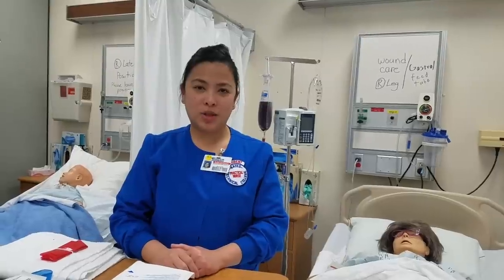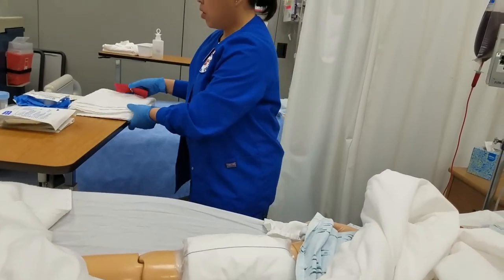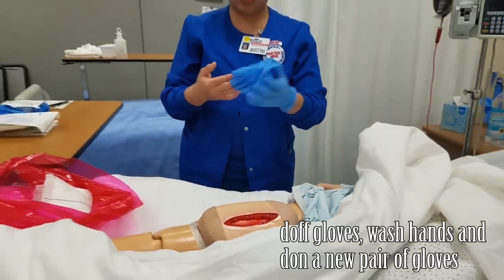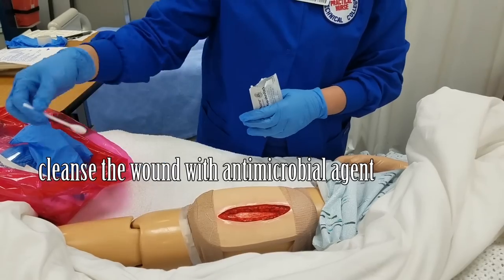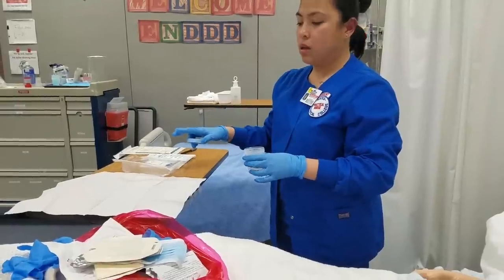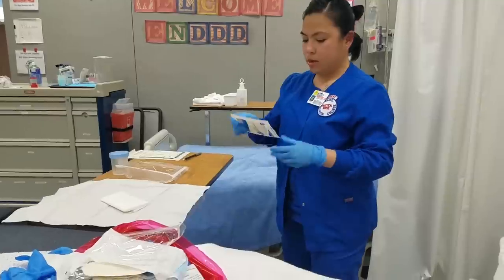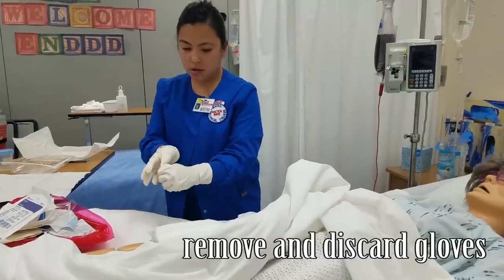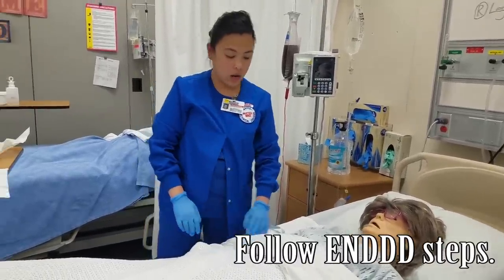NURSING SKILL: WOUND CARE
NURSING JOURNEY:
NURSING SKILL VIDEO: WOUND CARE
How to do wound care step by step

We have launched our tiny online store, Doug&Marie Market! check it out here!

Hi there! We are Chad and Gizle Manchester
We are Army couple stationed at Joint Base Lewis- McChord in Washington State.
Doug is currently serving in the US Army while, Marie (me) is an all-around wife, photographer, cook, student, and entrepreneur. My passion for photography and Doug's love of food is the reason why we love to travel.
In this channel, you will find travel, photography, cooking, gardening, food (lots of food!!!) and our simple Military Lifestyle.
2012 when I started uploading videos on YouTube for personal views. 2016 is when we started our Vlog, the reason behind it is to reconnect with our family and friends who live far away from us.
Watch and follow our crazy life story!